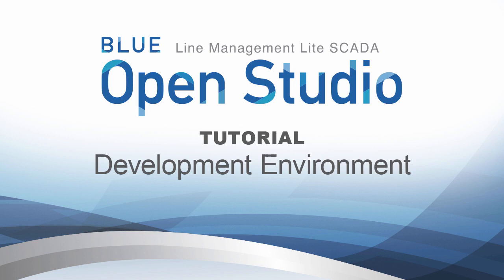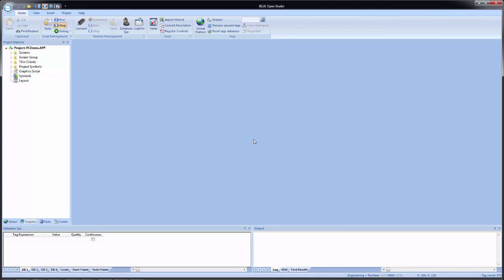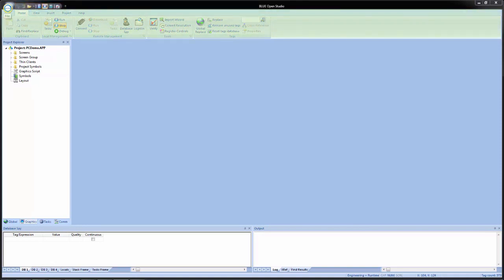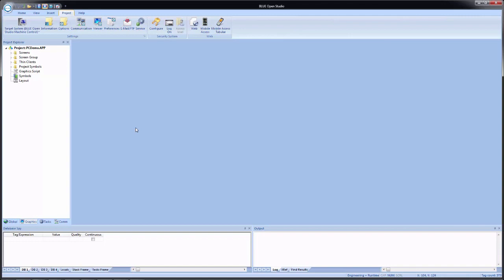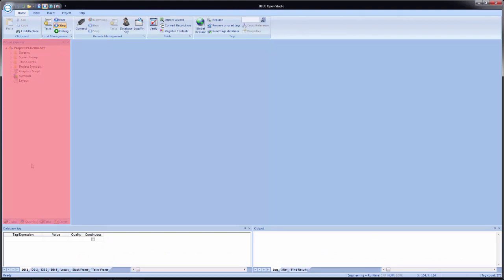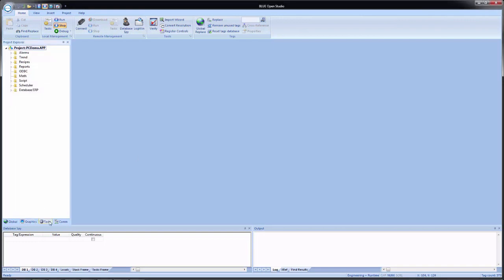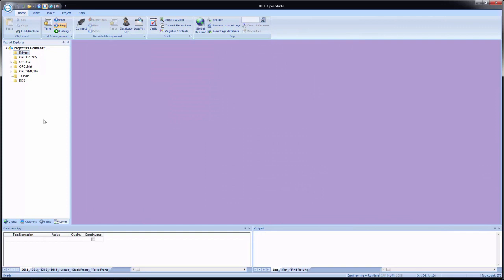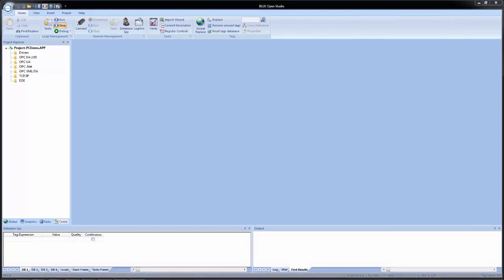04 BLUE Open Studio Tutoriel Environnement de développement